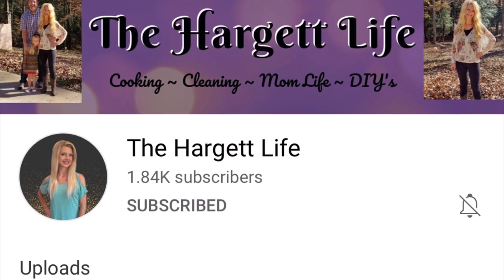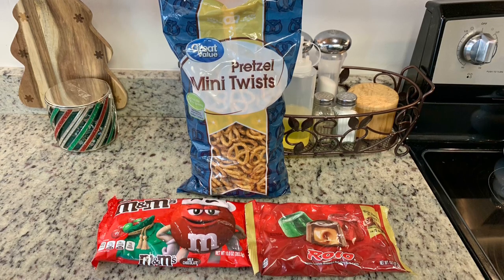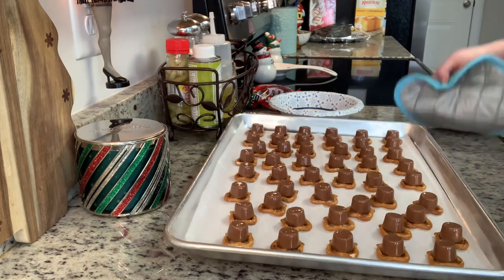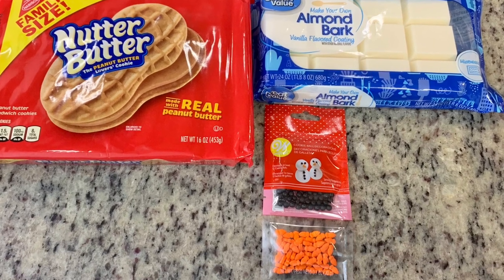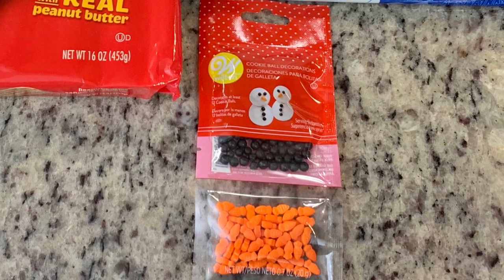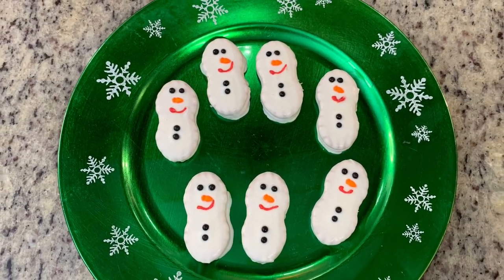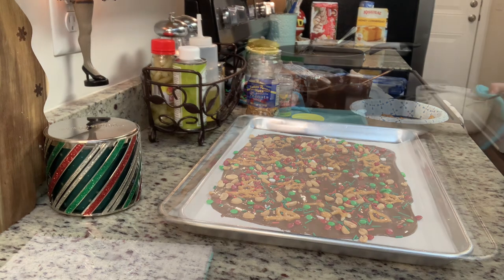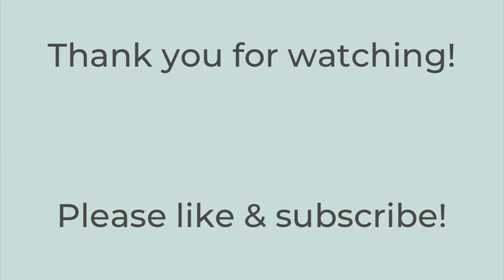COOKIES FOR SANTA COLLAB | RUDOLPH NOSES | SNOWMEN | PEANUT BUTTER COOKIE CUPS | CHRISTMAS BARK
Needing something to leave for Santa on Christmas Eve? I've got you covered! Today I'll be sharing 4 easy and quick ideas with you that I know Santa will love. I'll show you how to make Rudolph Noses, Nutter Butter Snowmen, Reese's Peanut Butter Cookie Cups, and Christmas Bark.

This video is part of an open Cookies for Santa collab hosted by Valerie @ValerieHargett. The collab playlist is below. As soon as you're done watching my video, make sure to check out Valerie's channel as well as the collab playlist for other yummy cookie recipes.

For some easy and yummy Christmas Candy recipes (which use your MICROWAVE!), check out my video

For some easy and delicious holiday appetizer recipes, check out my recent Holiday Appetizers video

For more easy and delicious holiday appetizer recipes, check out my video from last Christmas

For some easy and budget friendly sweet treats that also make great Christmas gifts, check out my video from last year

In today’s video:

0:00 Intro
1:04 Rudolph Noses
2:22 Nutter Butter Snowmen
4:43 Reese's Peanut Butter Cup Cookies
6:16 Christmas Bark

I did not use the below recipes, but these are similar to what I did. I wanted to make sure to include recipes if you need them for reference.

Note - Instead of chocolate chips and shortening, I used almond bark.